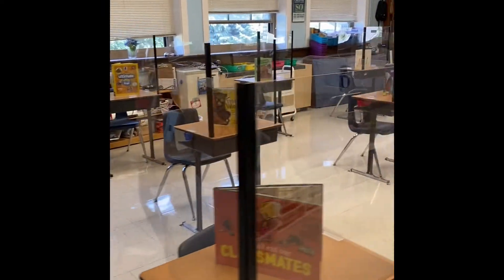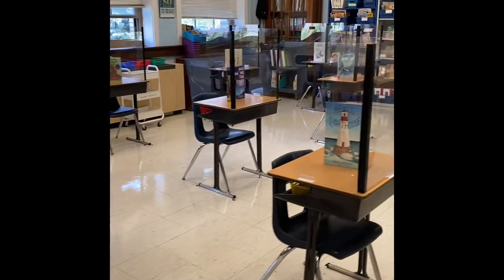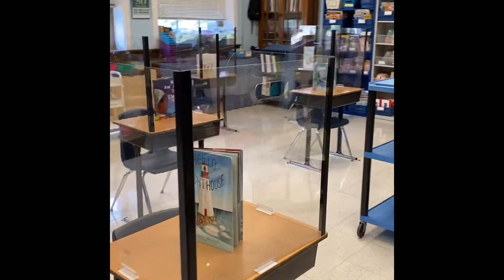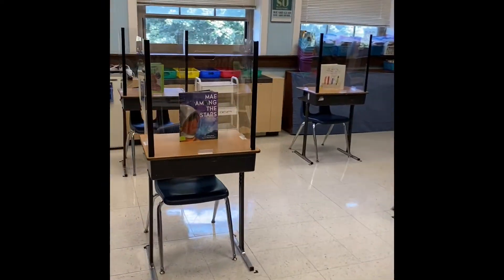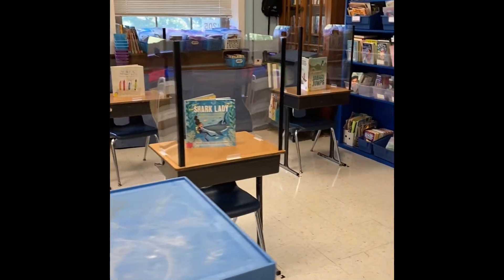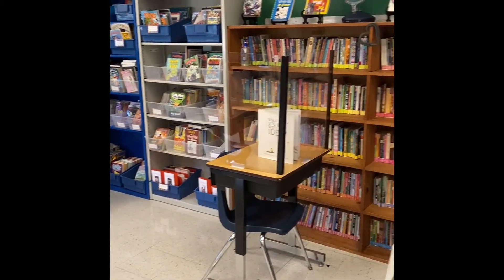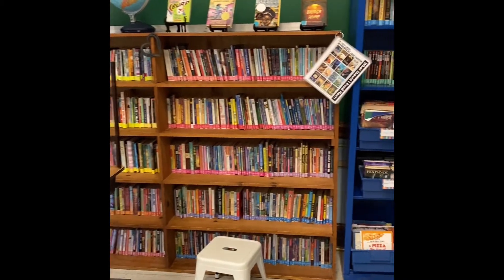Welcome Back 2020